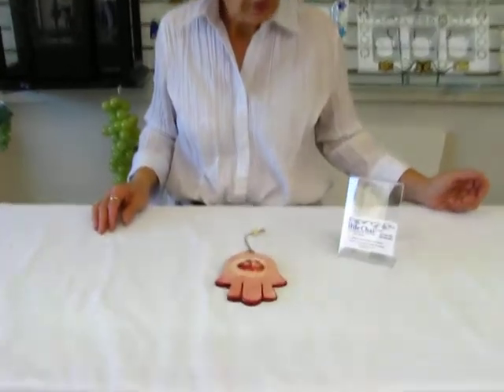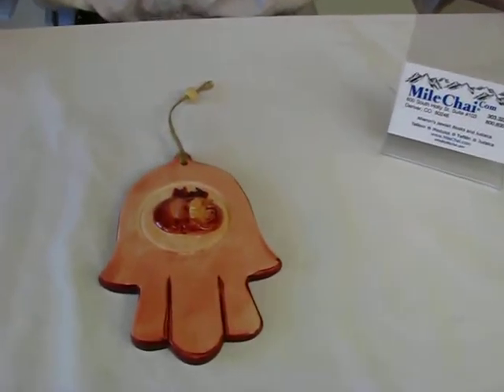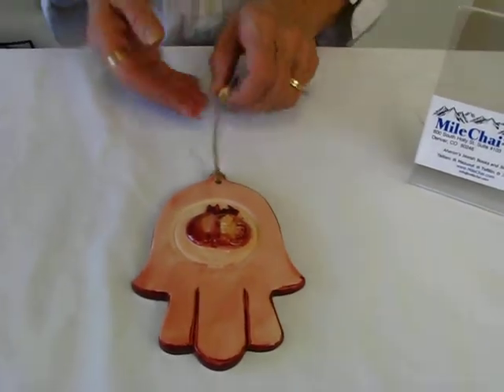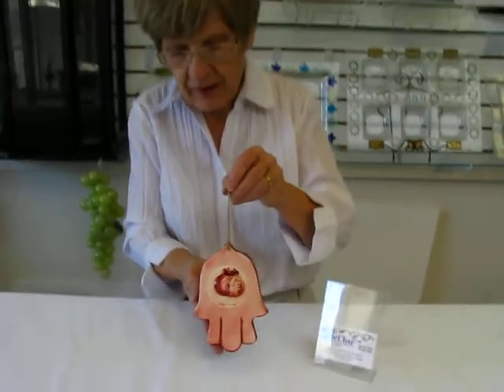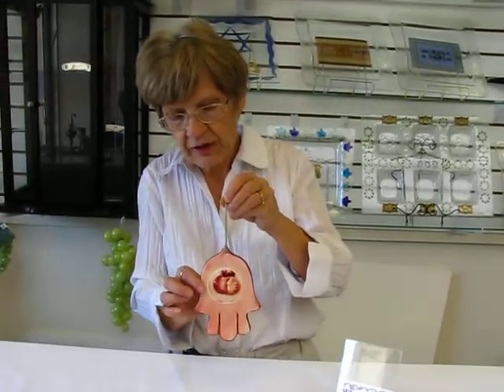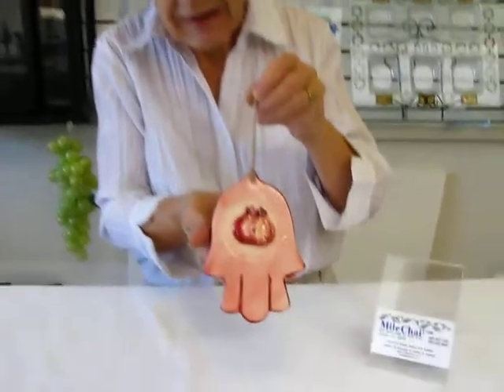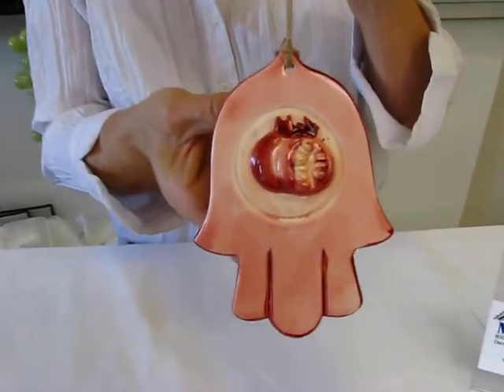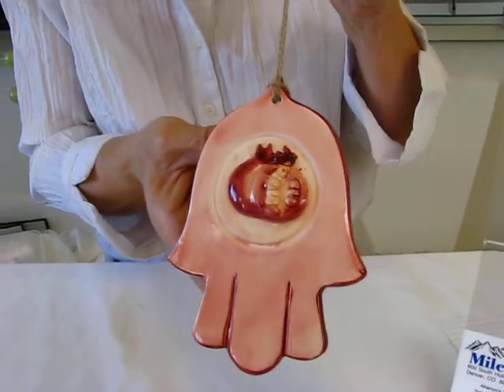Ceramic Pomegranate Hamsa Wall Hanging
CeramicPomegranate Hamsa Wall Hanging
4" x 6" with 3" hanger
Pomegranate colors rose / pink

600 South Holly Suite 103
Denver, Colorado 80246

2665